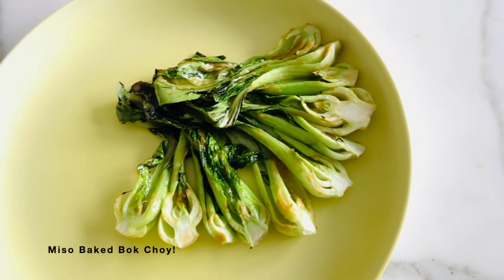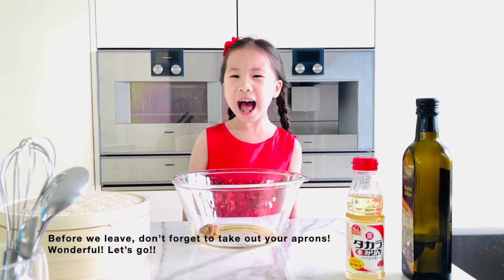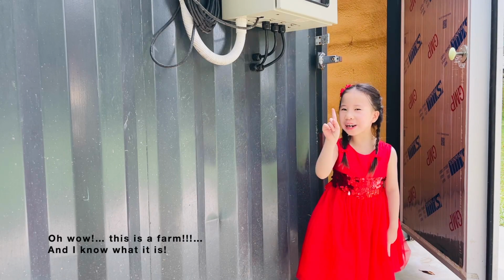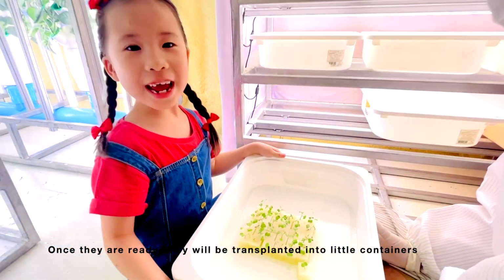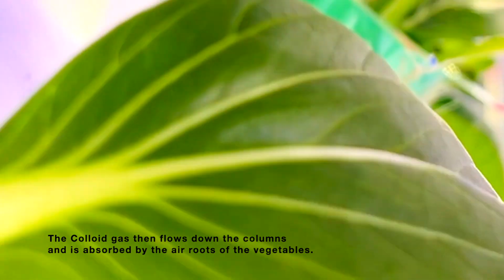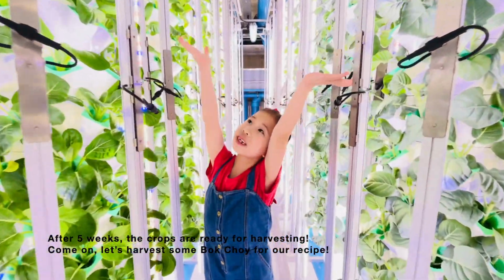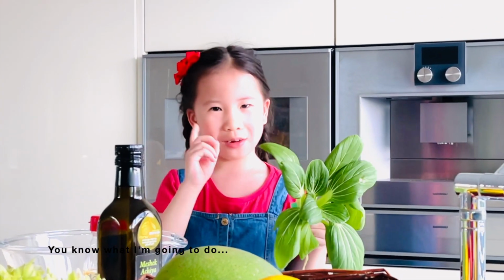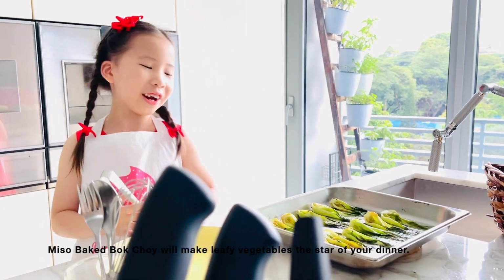Miso Baked Bok Choy & The Clean Vegetables Adventure! By Lauren Fleur's Kitchen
Today, we are going to make the yummiest and easiest leafy green vegetable dish ever! Miso Baked Bok Choy! Trust me, your mummy's jaw will drop when you whip this up for dinner!

Uhh oh... I don't have any Bok Choy left at home! I have an idea: we can go on an eye opening adventure to harvest our Bok Choy fresh from the CLEAN VEGETABLES* farm together!

So enjoy the exciting ride, and don't forget to try out the delicious recipe after you get back home! An easy-to-follow recipe with only 4 ingredients, Miso Baked Bok Choy will make leafy vegetables the star of your dinner.

*CLEAN VEGETABLES is an innovative agricultural startup in Singapore, pioneering a closed-system container-farm which allows complete control of all the factors that would affect plant growth. It involves an intensive cultivation system that uses Colloid gas, which results in attractive economics due to efficient consumption of resources. CLEAN VEGETABLES’ goal is to meet the challenges posted by cost competitiveness, climate change, food security and safety.

INGREDIENTS:
• 1 tablespoon of olive oil
• 1 tablespoon of mirin
• 1 tablespoon of miso paste
• 200 grams of Bok Choy

METHOD:
• Firstly, preheat the oven to 210 degrees Celcius and cut the Bok Choy in half.
• Next, in a bowl, whisk the olive oil, mirin, and miso paste together.
• Then, brush the Bok Choy with the sticky miso mixture, getting into all the nooks and crannies.
• Place the Bok Choy on a pan on the top rack and bake it for 4 to 5 minutes until tender in the stem, and slightly crisp and brown at the edges.

xoxo
Lauren Fleur